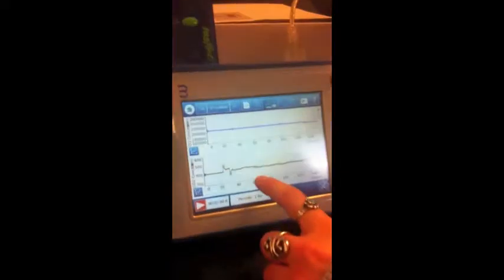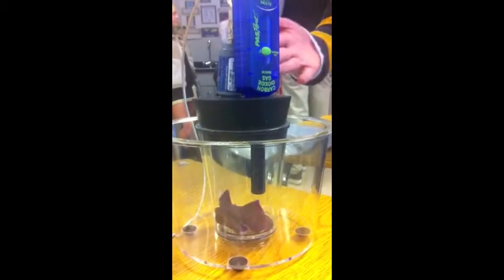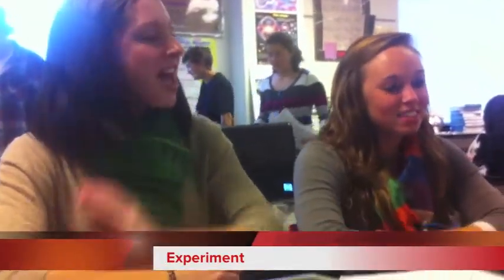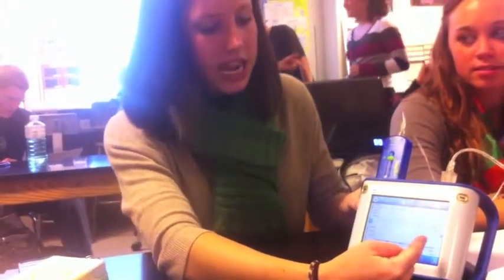AP Biology Photosynthesis Plant Respiration Lab.mov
AP BIOLOGY Photosynthesis Plant Respiration Lab